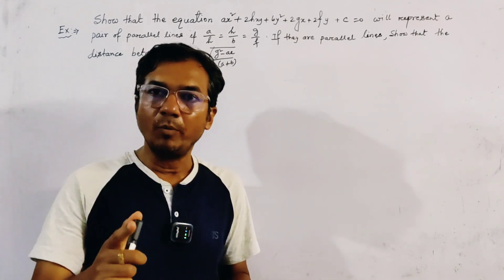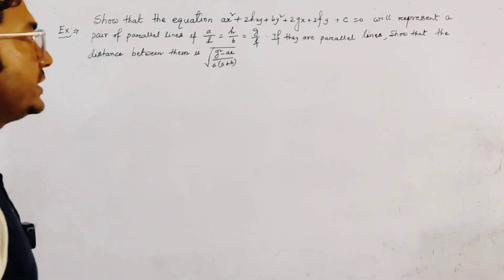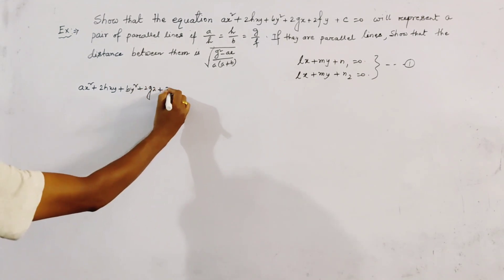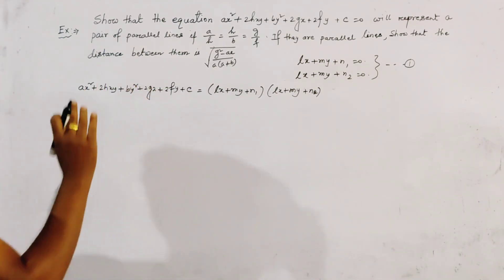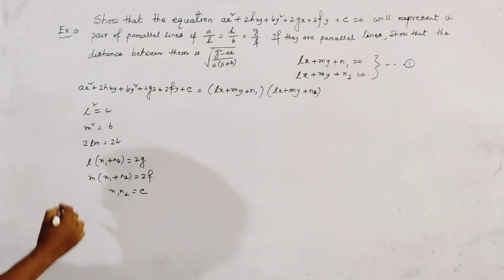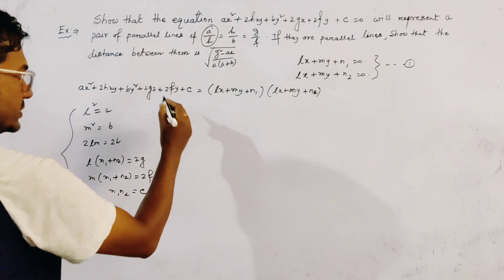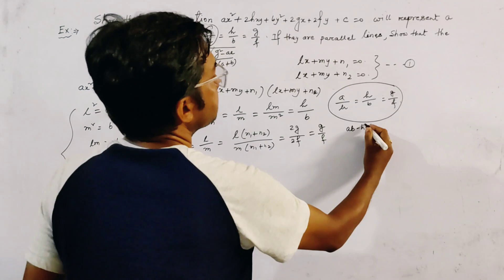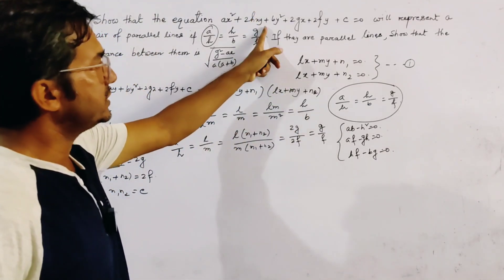The equation ax^2+2hxy+by^2+2gx+2fy+c=0 will represent a pair of parallel line if a/h=h/b=g/f,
The equation ax^2+2hxy+by^2+2gx+2fy+c=0 will represent a pair of parallel line if a/h=h/b=g/f,  If they are parallel lines...

Link of Lecture of Exercise Solution from Analytical Geometry of 2D & 3D by Ghosh and Chakraborty (Pair of straight lines Ex-II(B)).👇
Link of Lecture of Exercise Solution from Analytical Geometry of 2D & 3D by Ghosh and Chakraborty (Pair of straight lines Ex-II(A)).👇

This video contains solution of a problem from the exercise of pair of straight line (Ghosh and Chakraborty: Analytical geometry) Problem:16 Exercise II(A)

This video contains solution of a problem from the exercise of pair of straight line (Ghosh and Chakraborty: Analytical geometry) Problem:8 Exercise II(A)
This video contains solution of a problem from the exercise of pair of straight line (Ghosh and Chakraborty: Analytical geometry) Problem:7
This video contains solution of a problem from the exercise of pair of straight line (Ghosh and Chakraborty: Analytical geometry) Problem:2
This video contains solution of a problem from the exercise of pair of straight line (Ghosh and Chakraborty: Analytical geometry) Problem:1